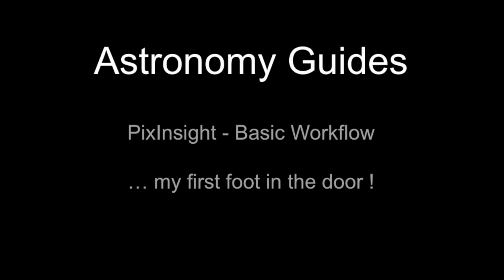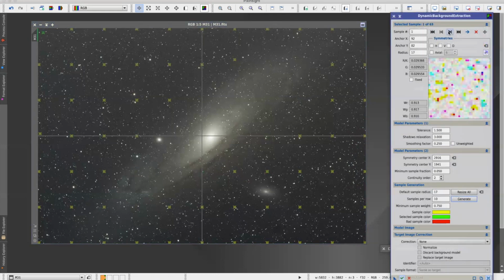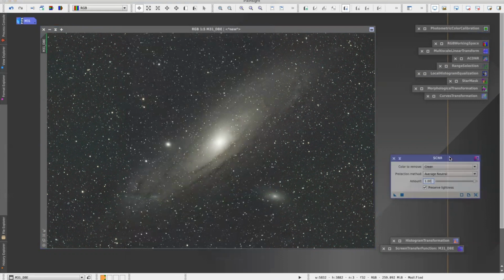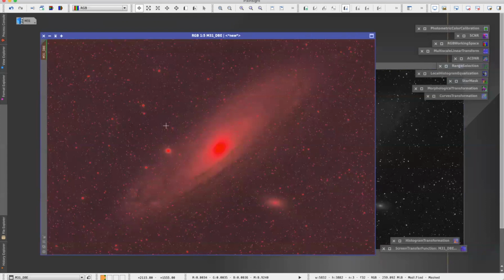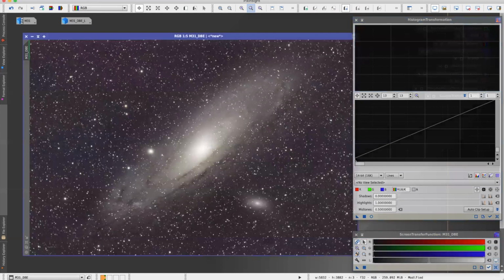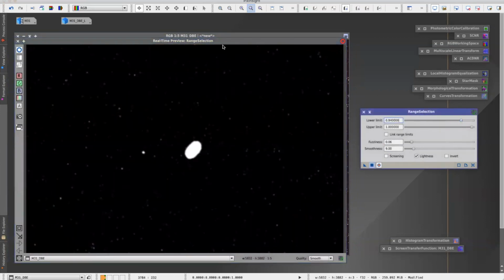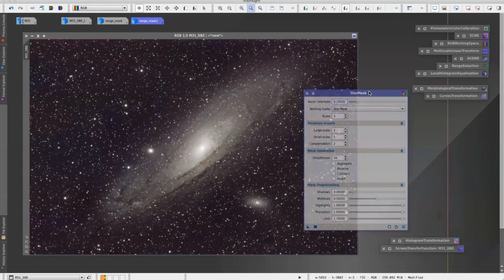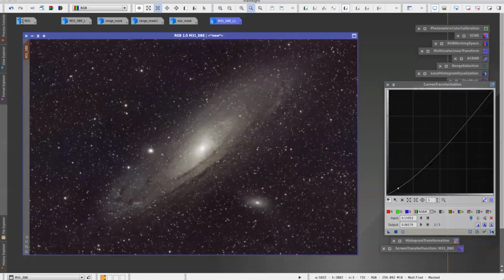PixInsight Tutorial - Andromeda Galaxy (M31) - Processing Workflow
In this Astronomy Guides video, I walk through my practical PixInsight workflow for processing the Andromeda Galaxy (M31), covering the techniques used to bring out detail, colour and structure.

In this video:
• step-by-step PixInsight processing workflow
• balancing galaxy core brightness and faint outer detail
• colour calibration, stretching and contrast work
• practical tips for beginners and intermediate astrophotographers

New on Astronomy Guides:
practical astrophotography + PixInsight + AI-assisted imaging workflows.

Image Processed
M31 Andromeda Galaxy - Stacked in Astro Pixel Processor
Skywatcher 80ED, Canon 800d DSLR, Guide scope
ISO400,  15 x 180s exposures / lights + Calibration Frames